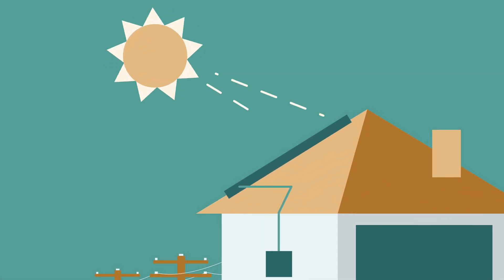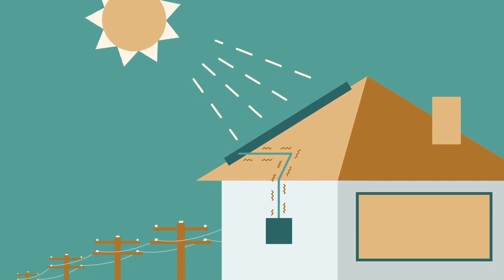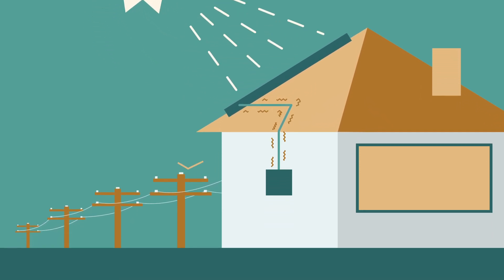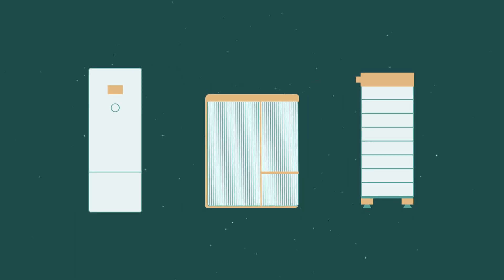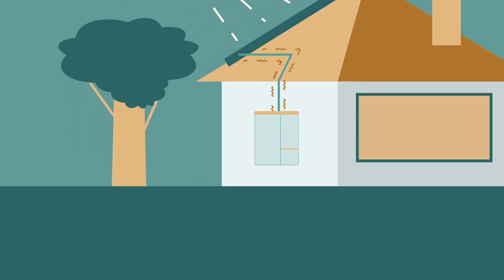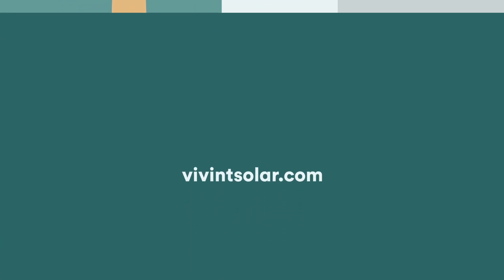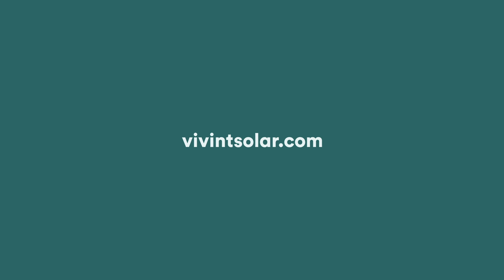How Solar Batteries Work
Solar batteries are a great way to get the most out of your solar energy system. They can be configured in a number of ways, but the basics are pretty simple. When the sun rises in the morning, it shines light on your solar panels, which then produce energy you can use in your home. In most places, if your solar energy system produces more than you use, the excess energy can be sent to the grid. But with a solar battery, you can save that extra golden goodness for later! This means you can enjoy clean energy after the sun sets or even when the power goes out.